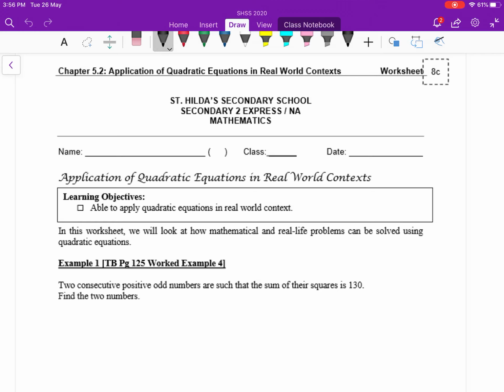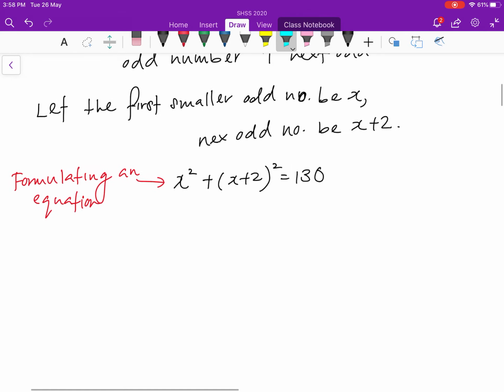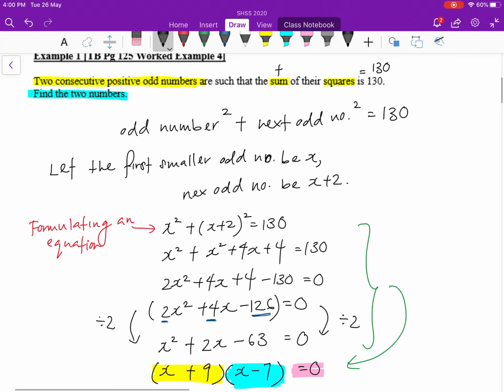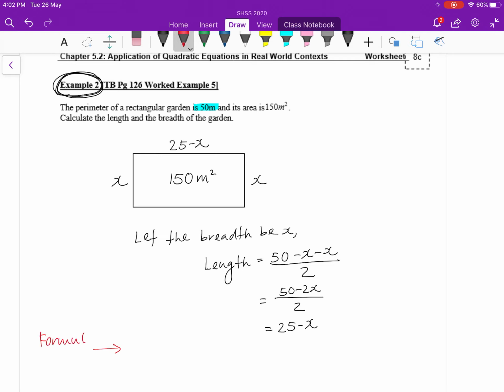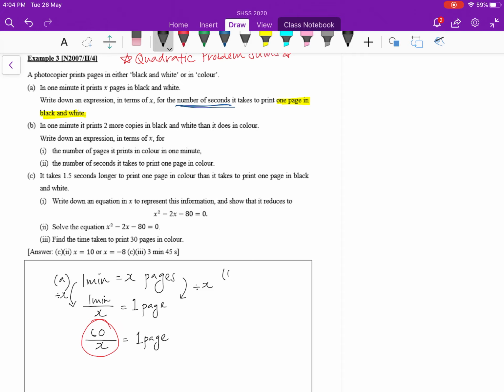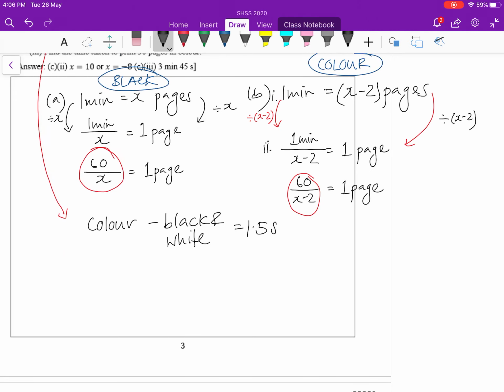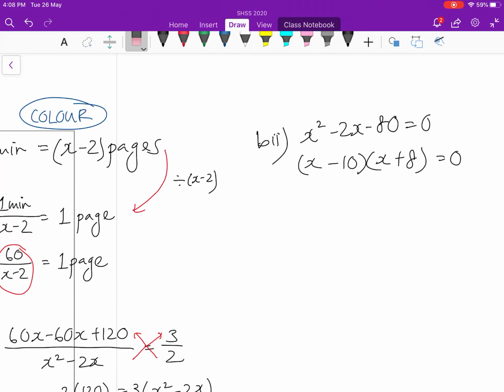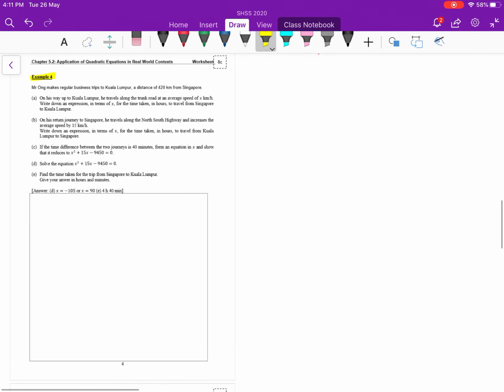SHSS Sec 2Exp Solving Quadratic Equations WS8c